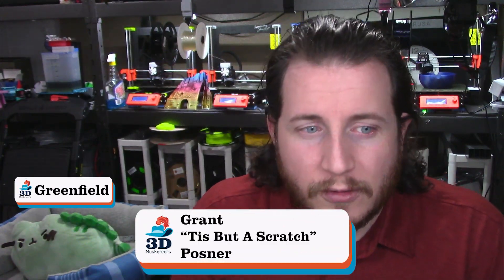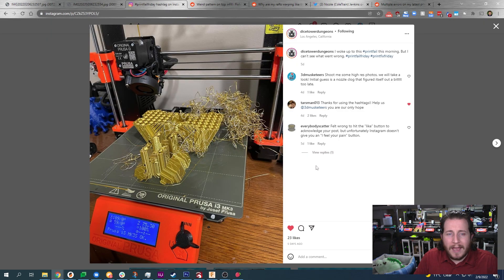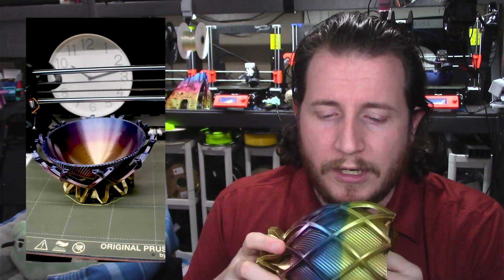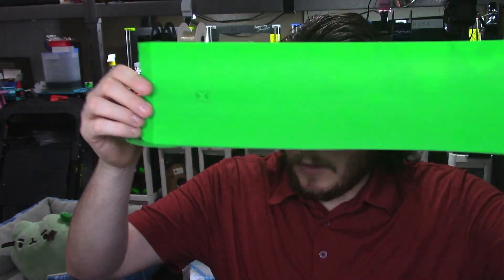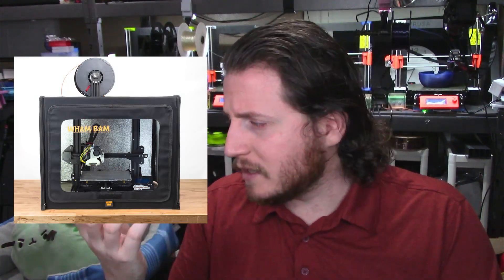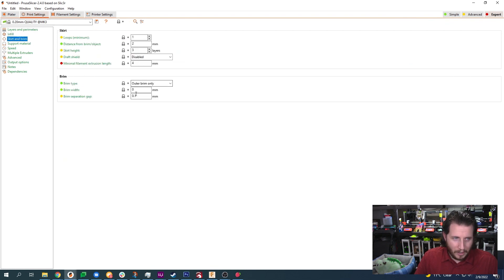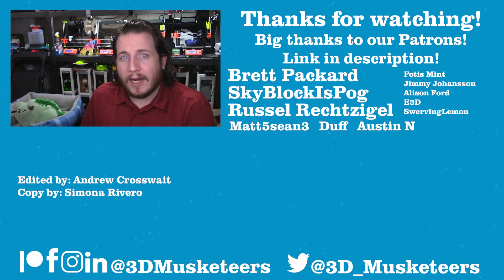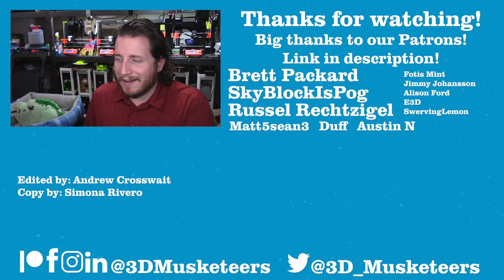Why You SHOULDN'T Use Rafts!! - PrintFixFriday S1E22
We’re back with this week’s episode of PrintFixFriday! We’re revealing why you should stay FAR away from rafts when 3D printing PLUS a follow-up on the My Neighbor Totoro print from last week’s episode! We also go into deeper depths on the fail featured in our resin supports vid!

Wanna get featured in an upcoming episode? Use PrintFixFriday, and we’ll check out your print!

0:00 Intro
2:06 Totoro Return
3:01 Silk Spill
5:54 A Raft Making Waves
10:14 Monty Mandalorian
13:03 Recipe For Resin Ruination
14:43 Outro